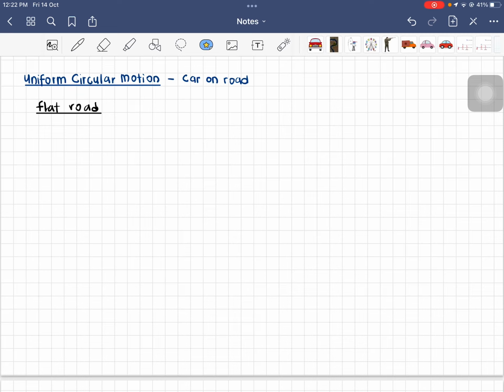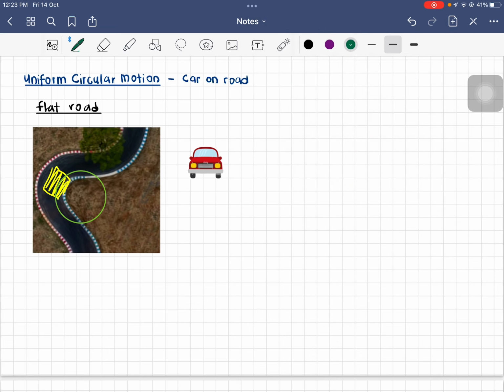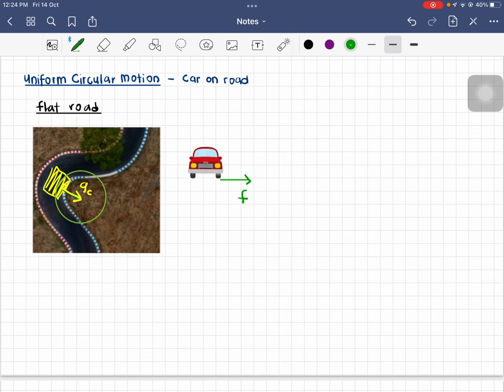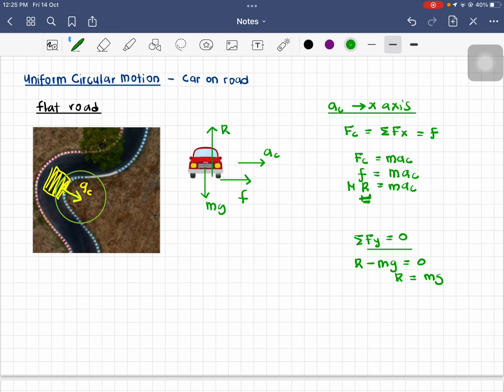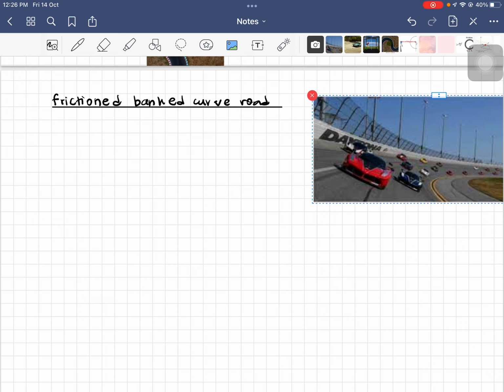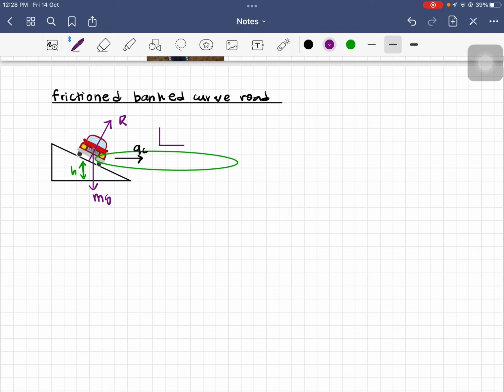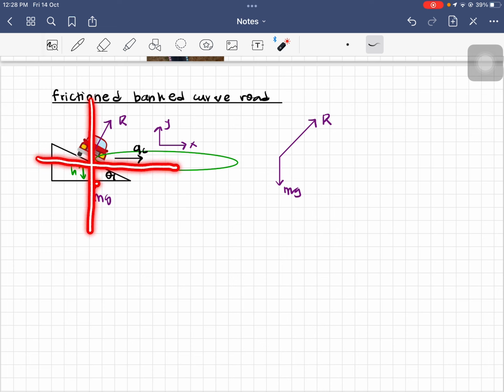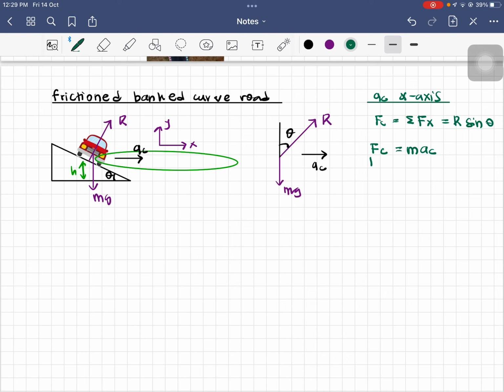Uniform Circular Motion - Car on Road (Chapter 7)